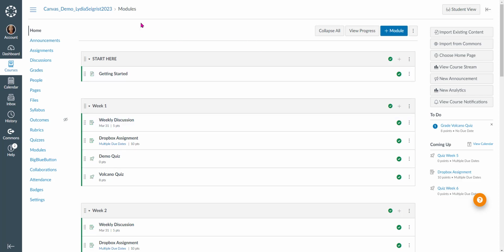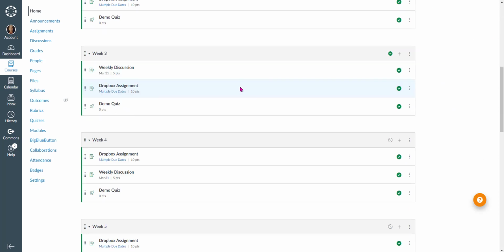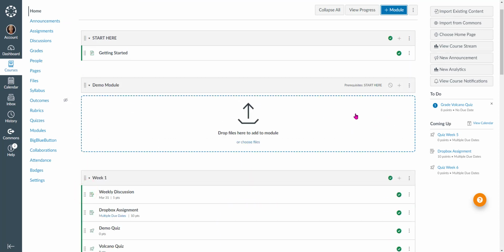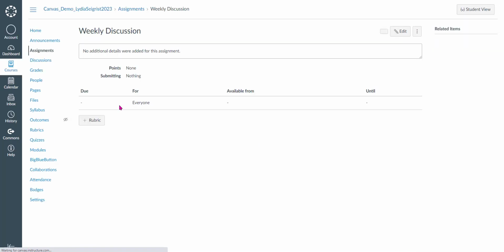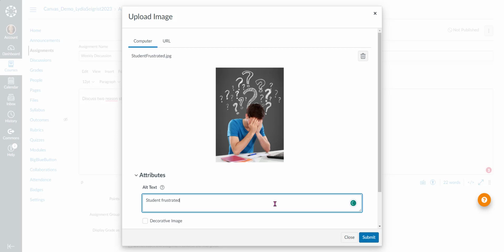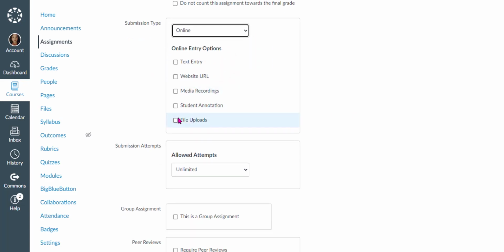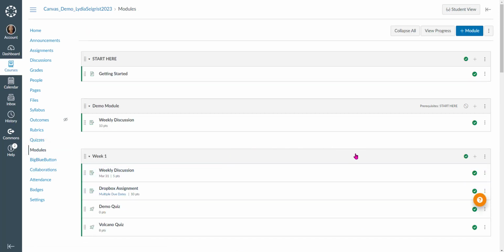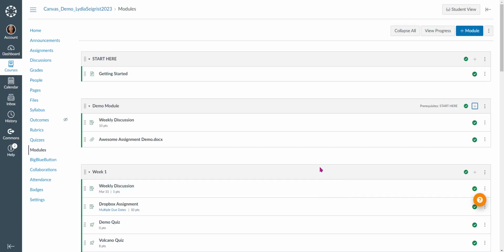Canvas Tutorial: Tips & Recommendations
In this video, I will provide you with some tips and recommendations on how to add content to modules in Canvas LMS.